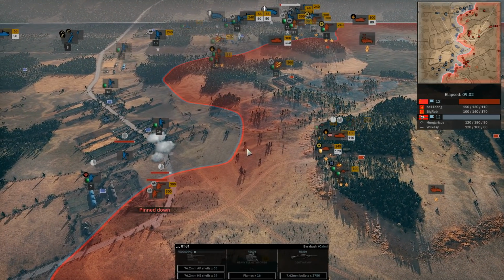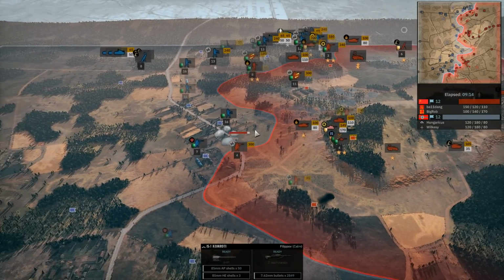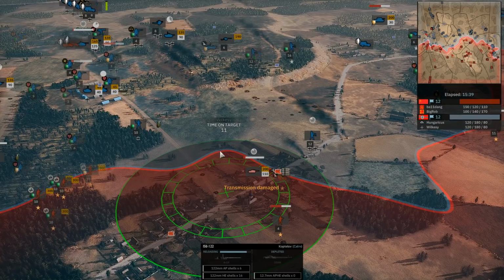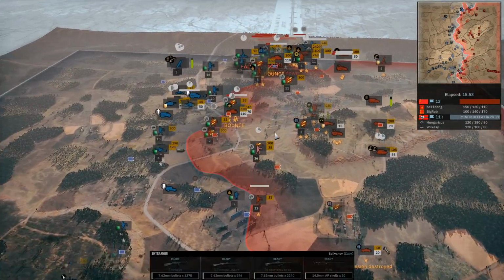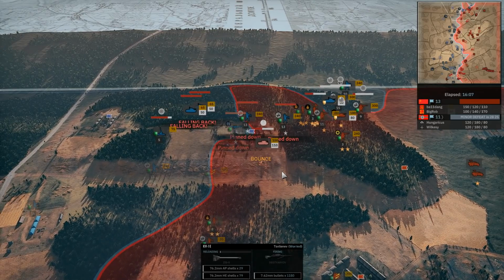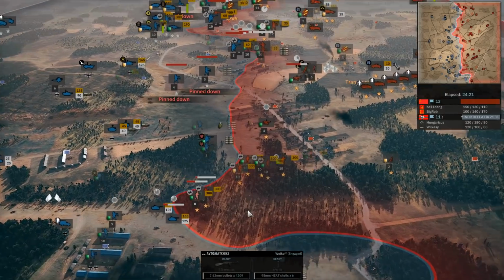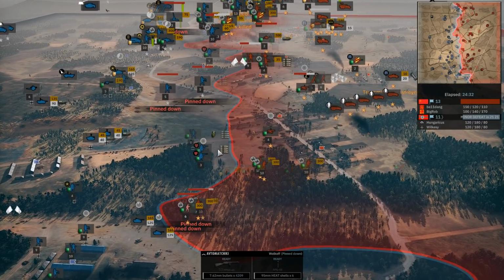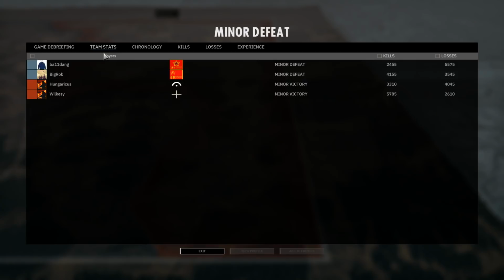Ballsy - Steel Division Beta 2 Cast (With Khan)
Balls to the wall action.